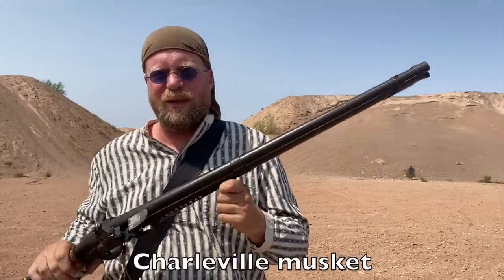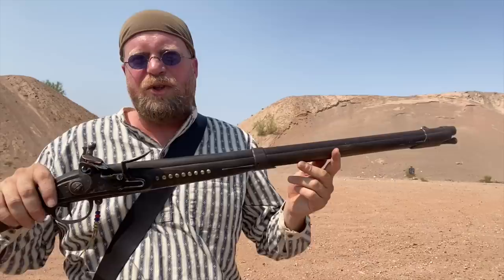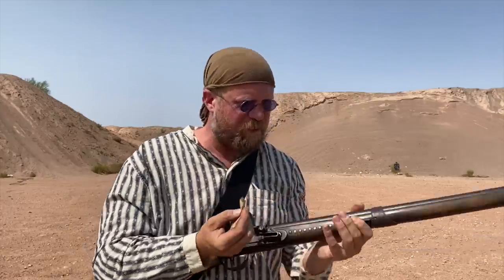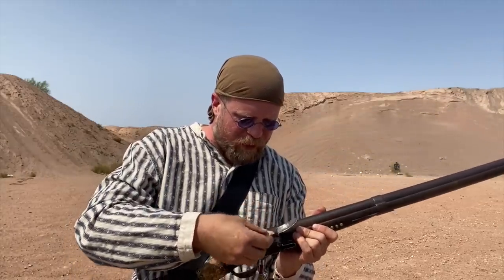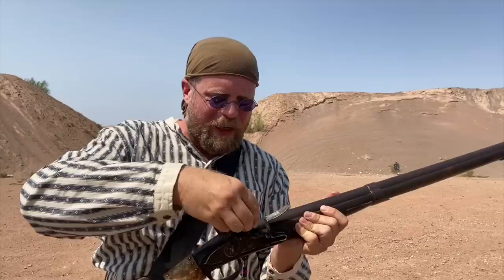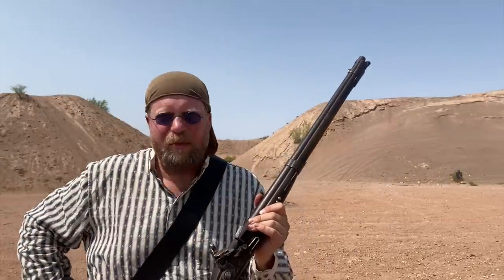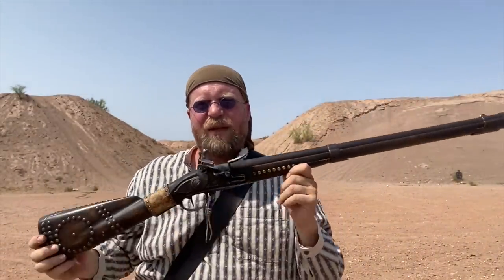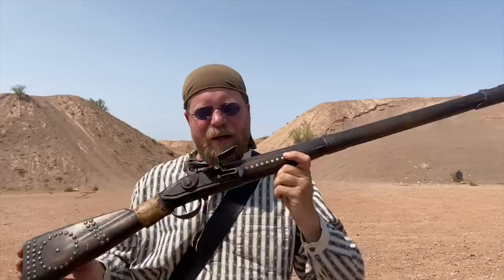1770's Charleville Indian Trade Musket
In this video we discuss American Revolutionary War military surplus - the French Charleville Musket, and how, as surplus, it became very common on the early frontier - including in the hands of indigenous people who modified them into unique and better weapons.